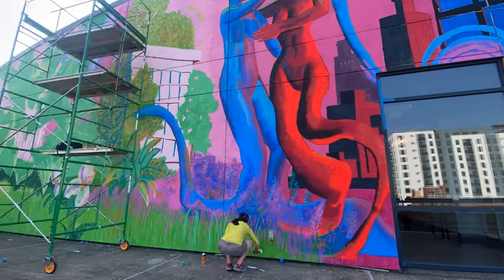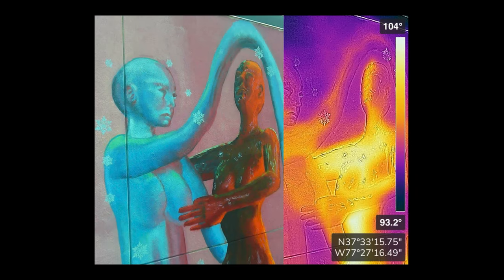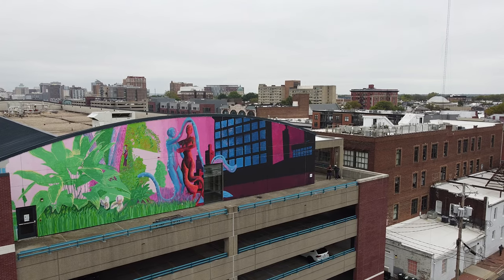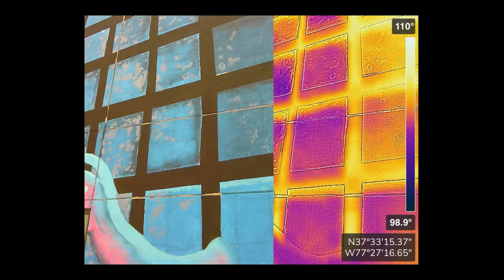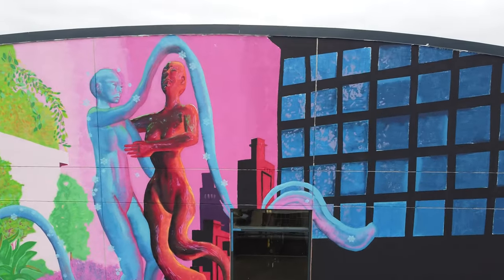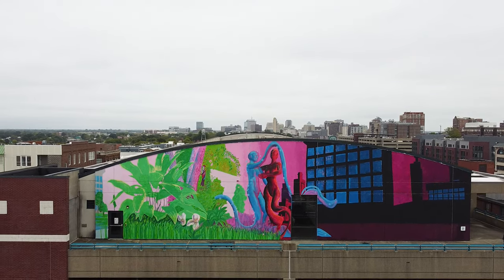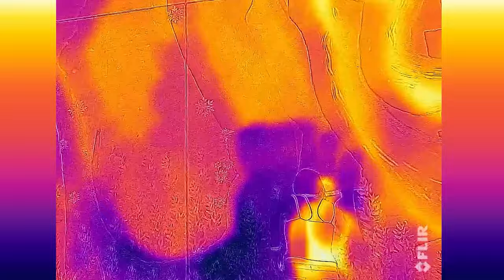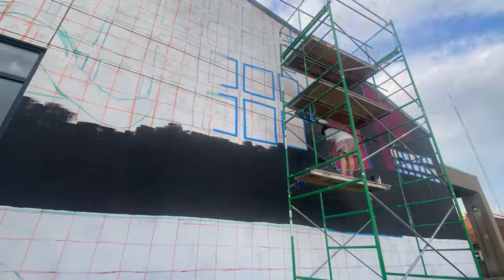2023 Student Video Challenge Winner (Undergraduate) - Sirena Pearl, Virginia Commonwealth University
The Science Coalition (TSC) recently announced the winners of its fifth-annual Fund It Forward Student Video Challenge. Graduate and undergraduate students currently enrolled at TSC member institutions were asked to create a video explaining their personal connection to fundamental research and why Congress should continue to invest in the partnership between federal research agencies and their university counterparts.